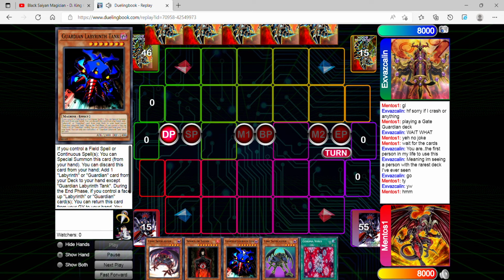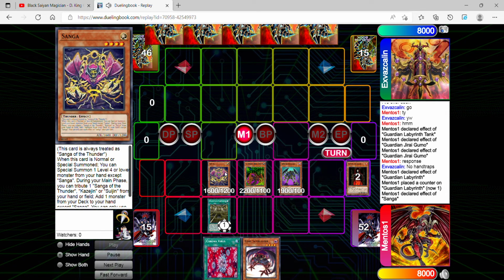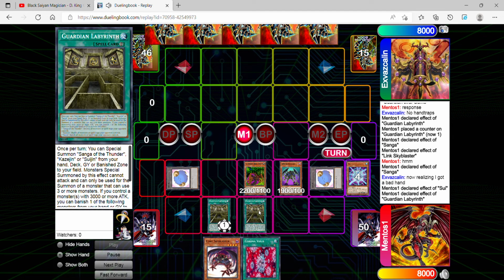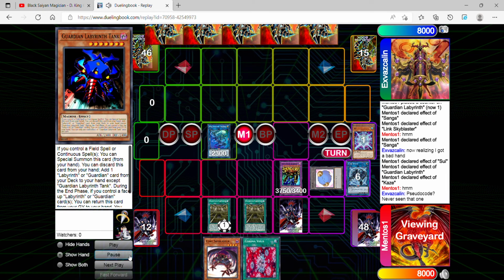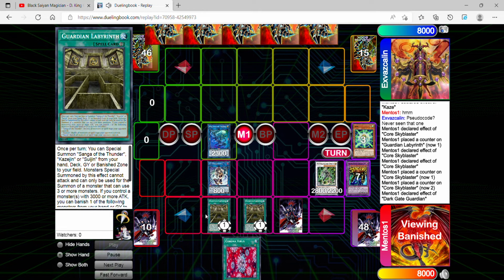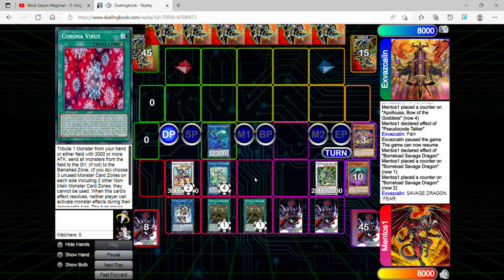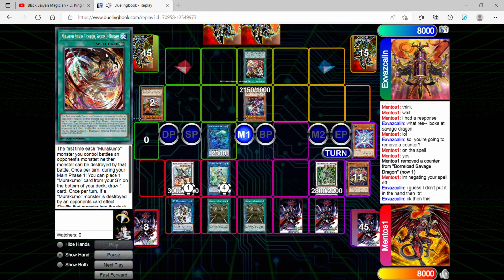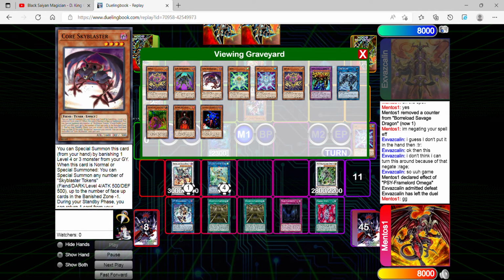Yu-Gi-Oh Custom Archetype Duel: Gate Guardian Triumph